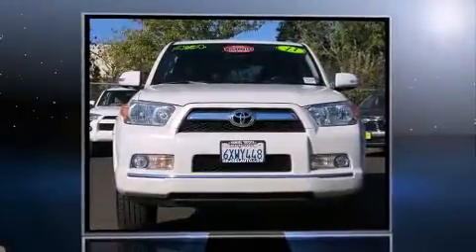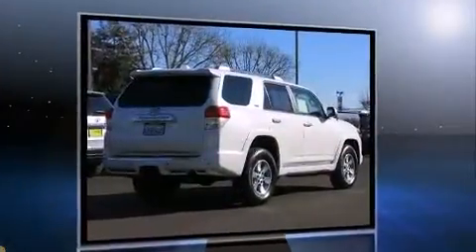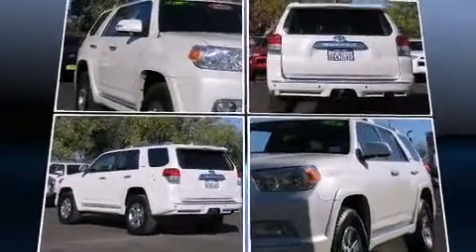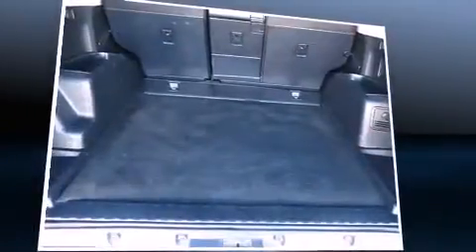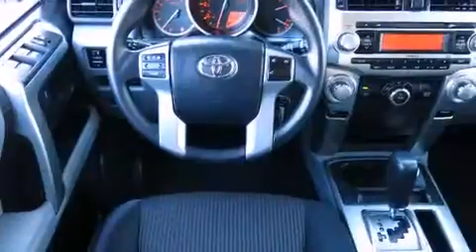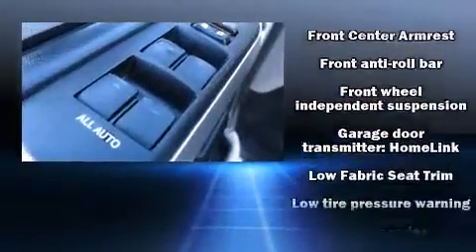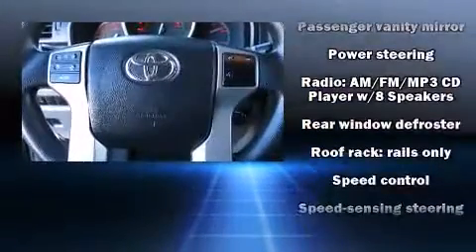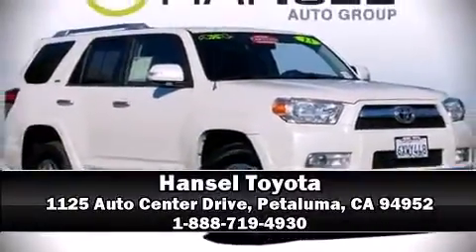2013 Toyota 4Runner SR5 in Petaluma, CA 94952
Hansel Toyota
1125 Auto Center Drive

The 2013 Toyota 4Runner. With fewer than 50,000 miles on the odometer, this 4 door sport utility vehicle prioritizes comfort, safety and convenience. It features four-wheel drive capabilities, a durable automatic transmission, and a 4 liter 6 cylinder engine. Toyota prioritized practicality, efficiency, and style by including: 1-touch window functionality, a trip computer, air conditioning, front fog lights, turn signal indicator mirrors, remote keyless entry, and much more. Audio features include a CD player with MP3 capability, steering wheel mounted audio controls, and 8 speakers, providing excellent sound throughout the cabin. Toyota ensures the safety and security of its passengers with equipment such as: dual front impact airbags, head curtain airbags, traction control, brake assist, anti-whiplash front head restraints, ignition disabling, and 4 wheel disc brakes with ABS. With electronic stability control supplementing mechanical systems, you'll maintain precise command of the roadway. This vehicle has achieved Certified Pre-Owned status, by passing Toyota's comprehensive certification process. Our sales reps are knowledgeable and professional. We'd be happy to answer any questions that you may have. We are here to help you.